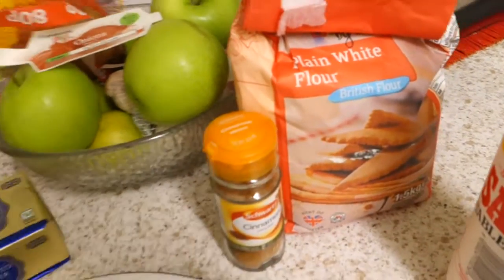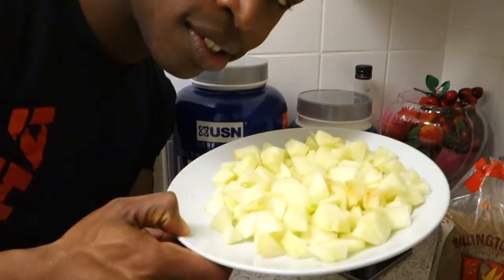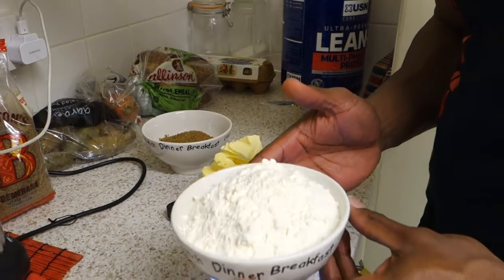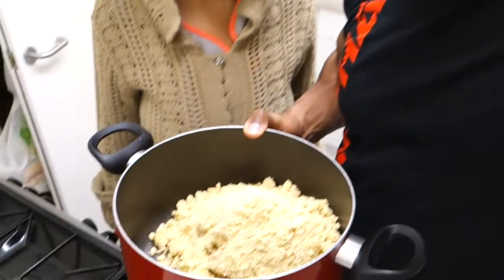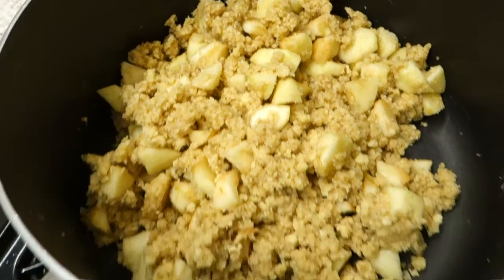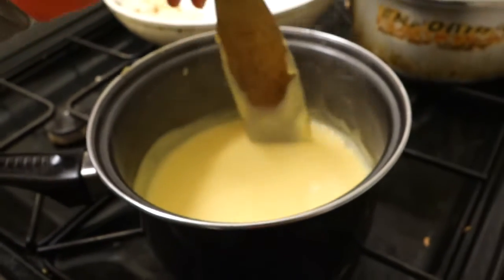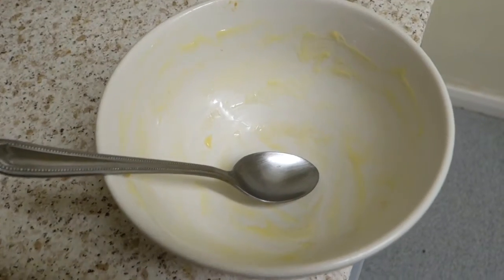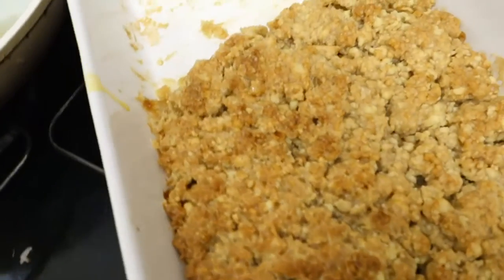Cheat Day Treat: Apple Crumble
Decided to treat myself to apple crumble after a long day at work.

I added some custard for personal taste and the result was emotional.

Try and let me know how you fare (surely you'll do better than me)